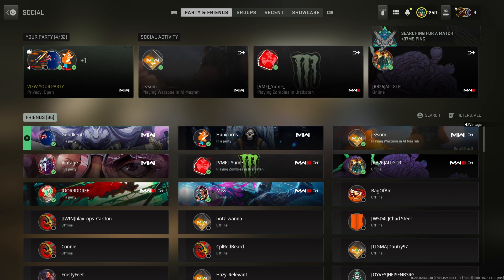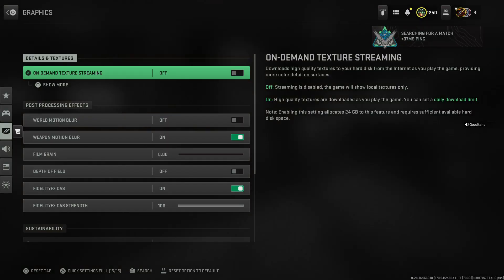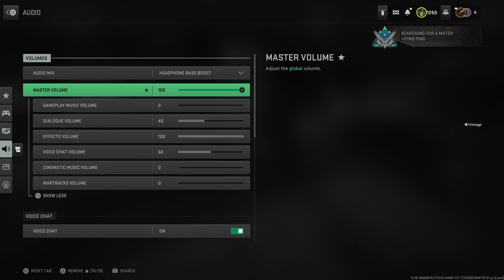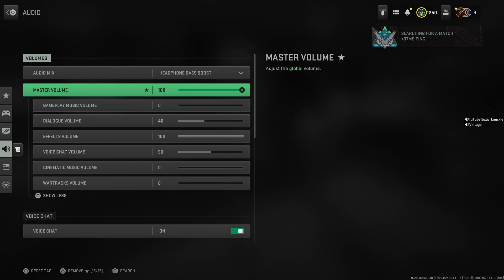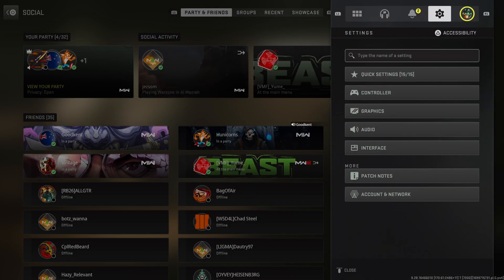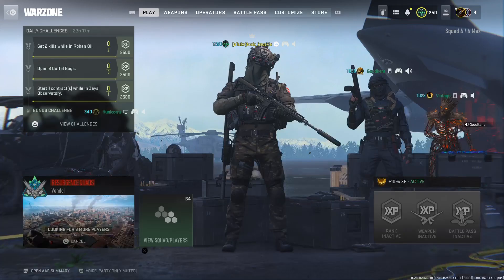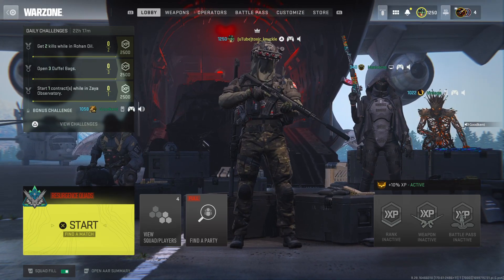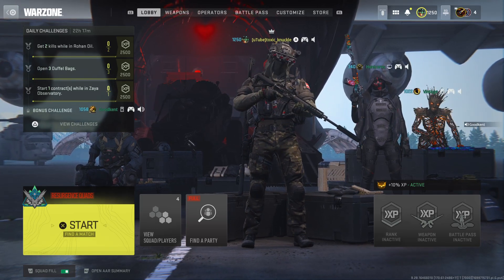Straight to da meat bro